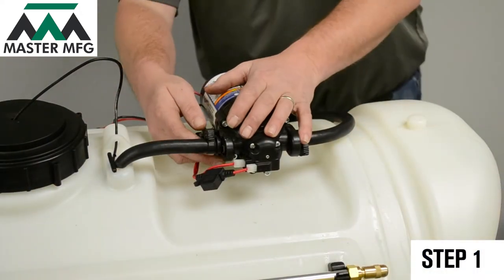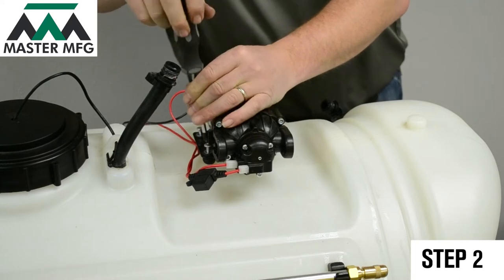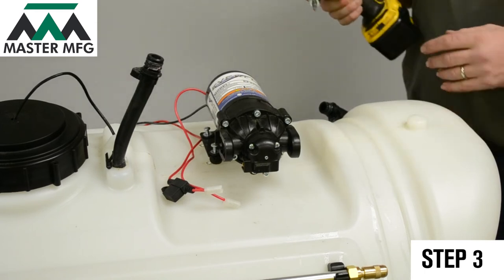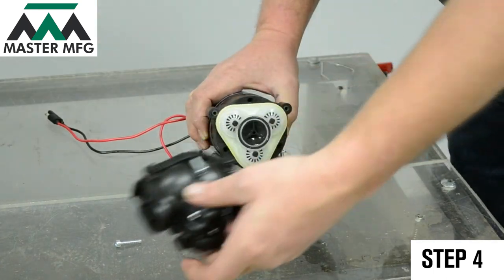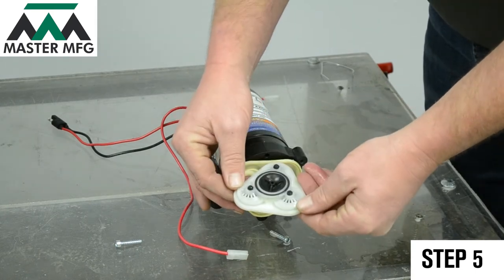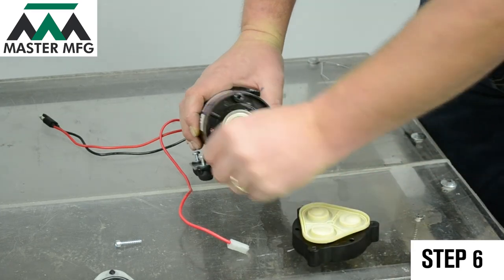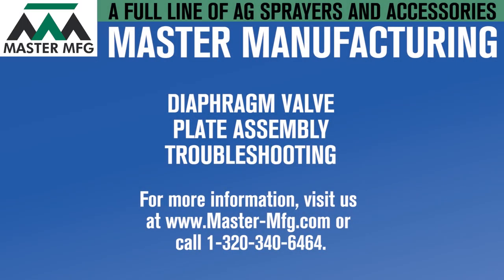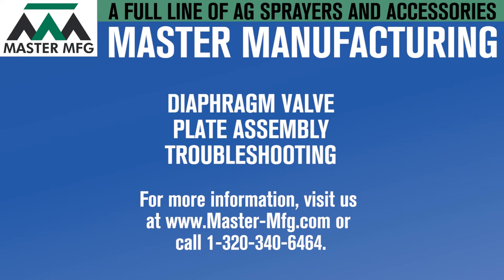Troubleshooting Everflo Diaphragm Pump (Valve Plate Assembly)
After using your Master Manufacturing sprayer continuously, you might run into an issue where your Everflo 12V Diaphragm Pump is running while not spraying. On the rare chance this happens, here is a tutorial video to help solve the issue. If the issue persists, see other videos on troubleshooting your Everflo Diaphragm Pump or contact our Spraying Division at 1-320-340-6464.